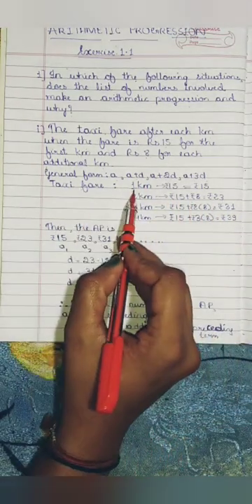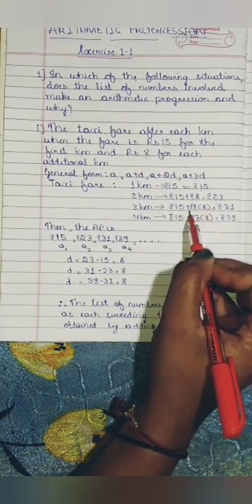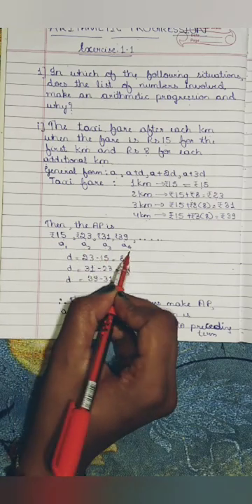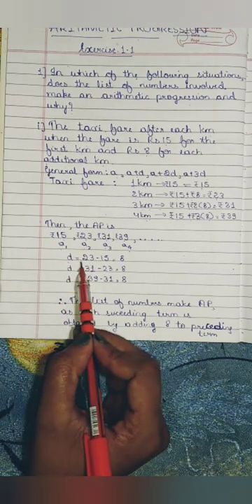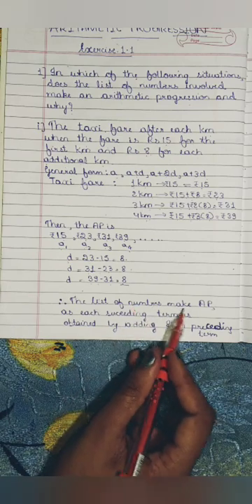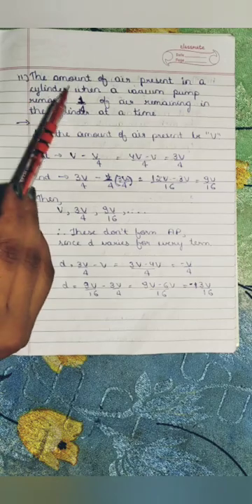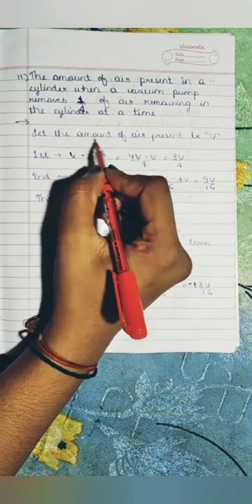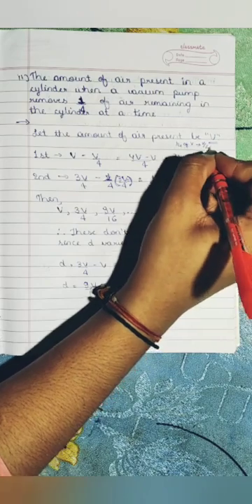Arithmetic Progression|Exercise 1.1|Part 1|Mathematics NCERT 10 th Std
This video is about Exercise 1.1 Part 1 of Arithmetic Progression.
Here you can learn how to solve different kinds of problems like how to find common difference,first term etc.